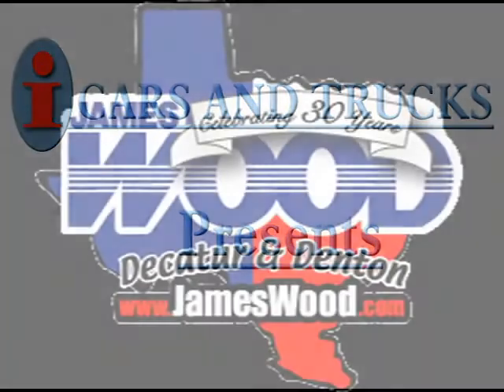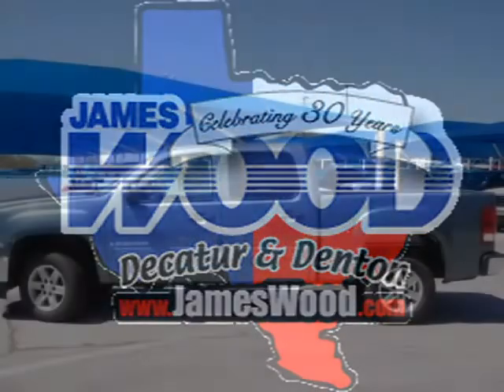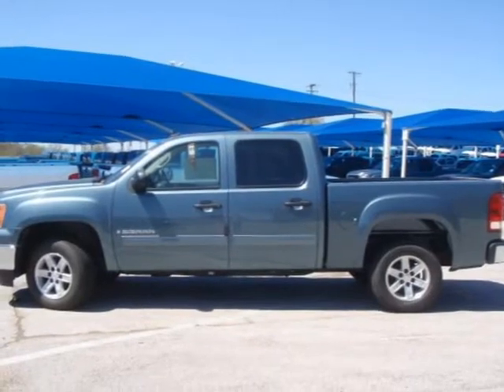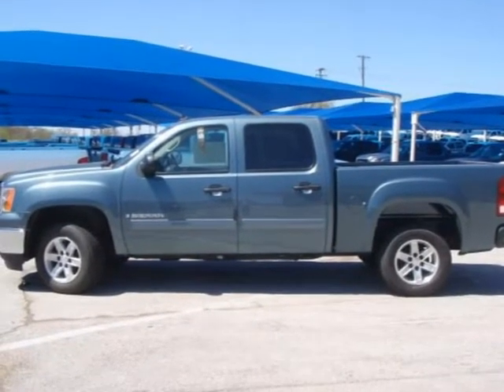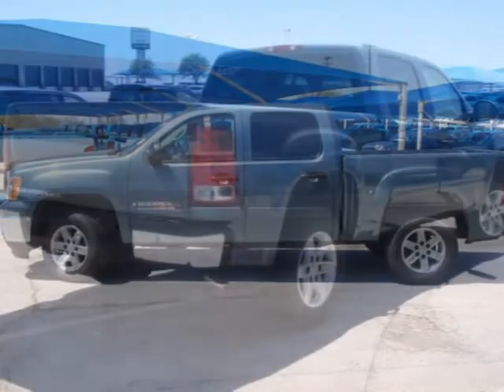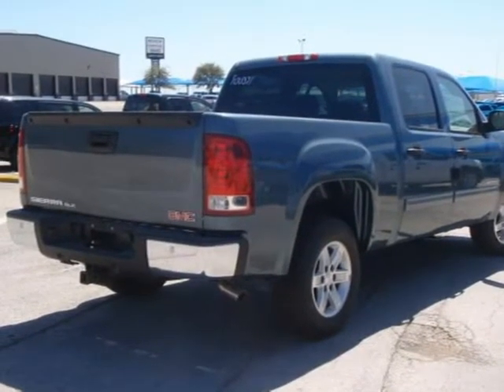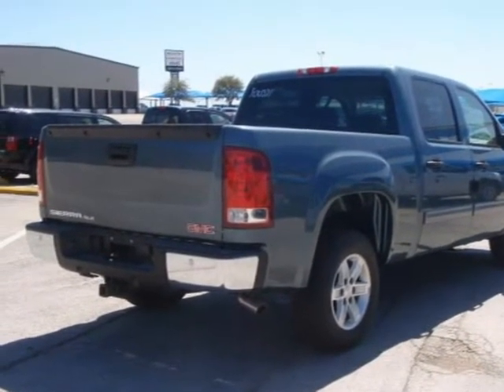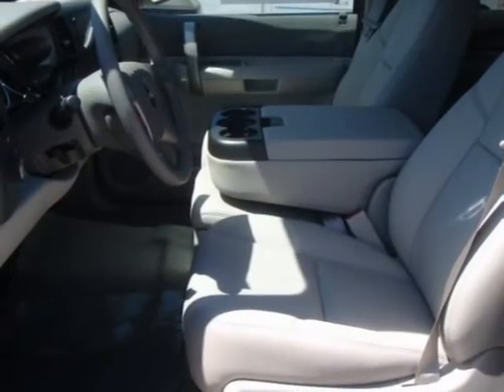2009 GMC Sierra 1500 Decatur TX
Price: $ 0
Mileage: 0
Body Style: Pickup
Ext. Color: Stealth Gray Me
Int. Color: Dk
Engine: 8 CYL. 5.3
Drive Type: 2WD
Fuel Type: Gasoline
Doors: 4
Stock No.: 900331
VIN: 3GTEC23J69G117698